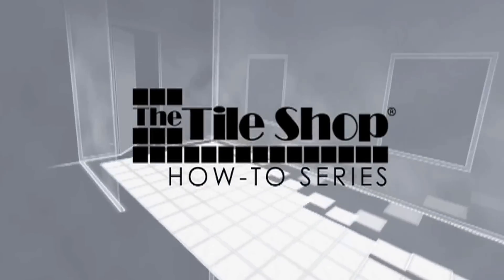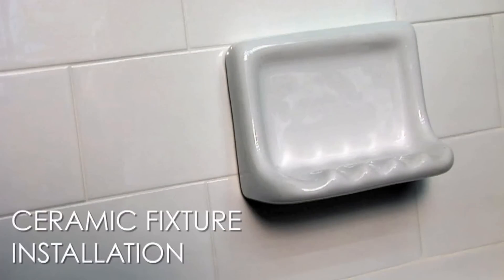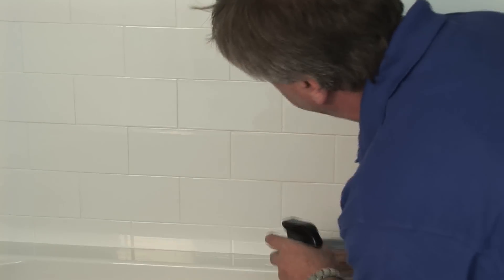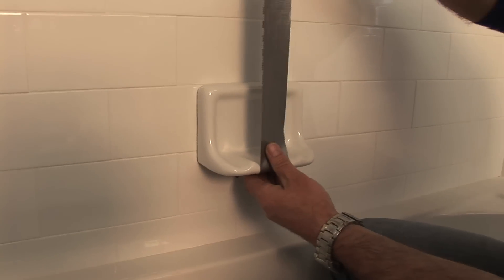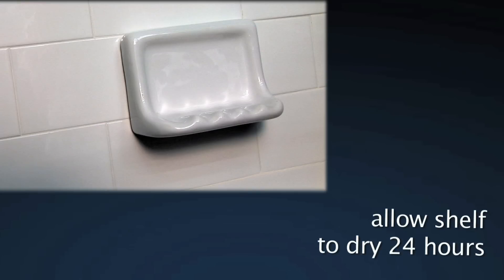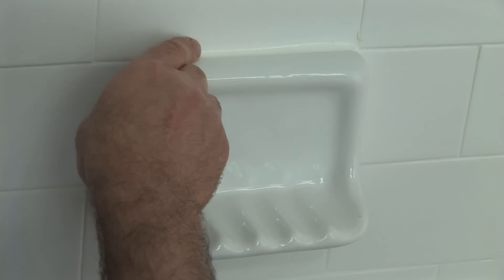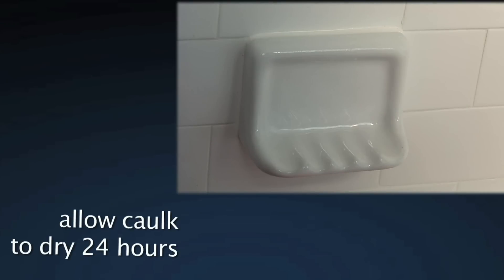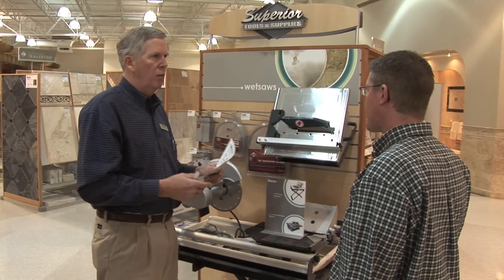Ceramic Shower Shelf Installation - Learn How To Install Tile Today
Installing tile and trim is easy with a few pro tips from The Tile Shop. In this tile installation video, we focus on how to install a ceramic shower shelf. Tile accessories like silicone adhesive, pro caulk, duct tape and antibacterial cleaner will help make the job a success.